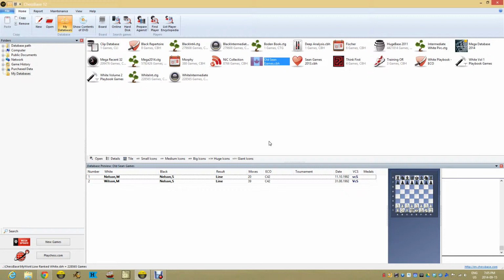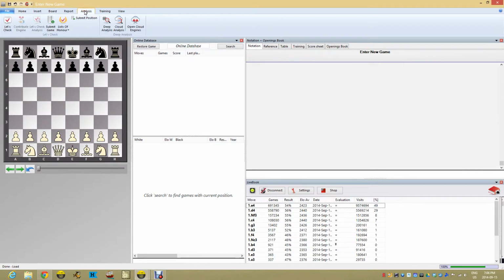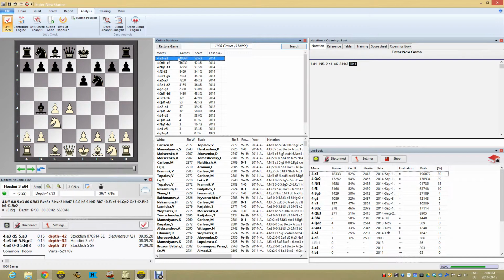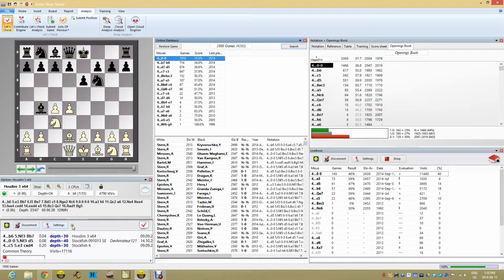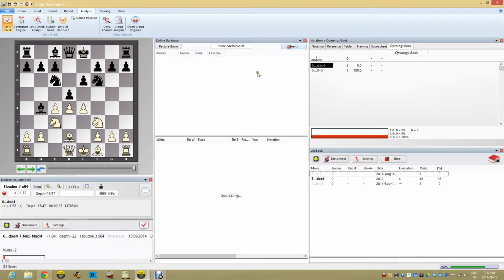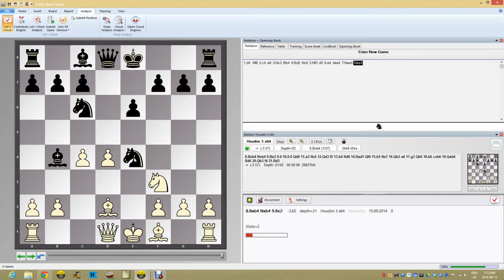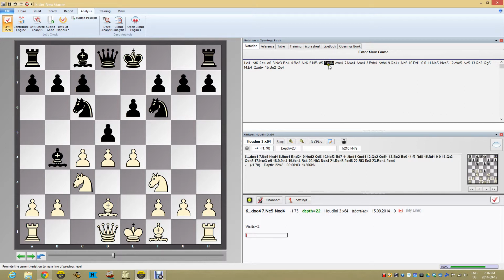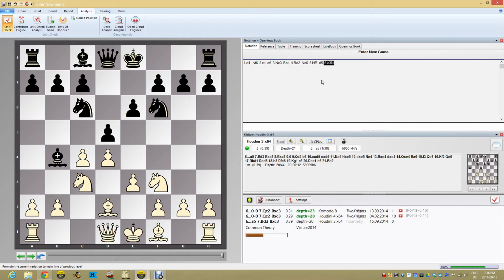ChessBase 12 Tips on Entering Your Own Games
Some tips on entering your own games quickly while comparing your results to other databases.